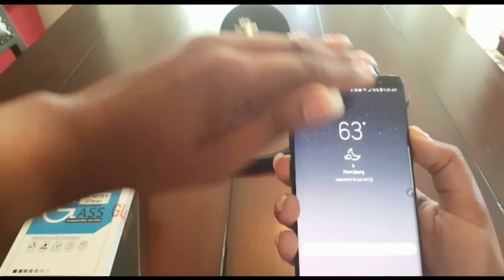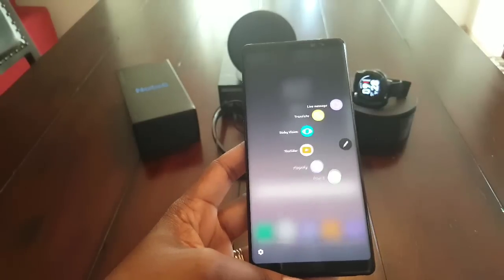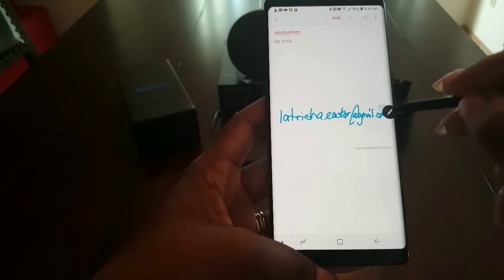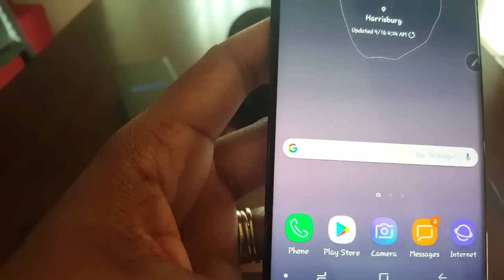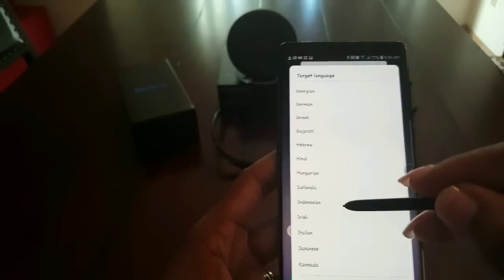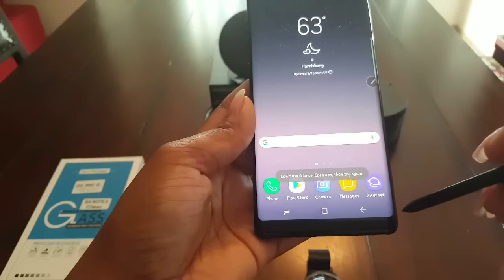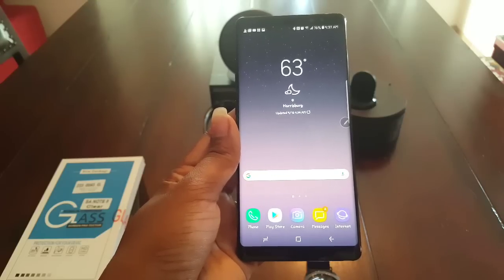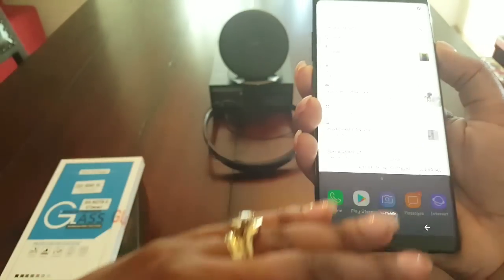Samsung Galaxy Note 8 Best Features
Add me on Snapchat! Username: skittles28352